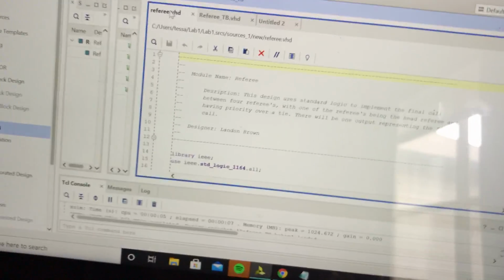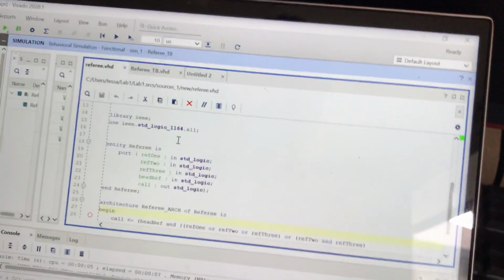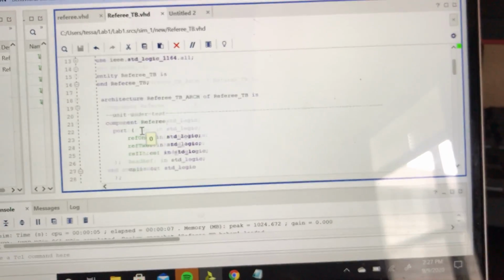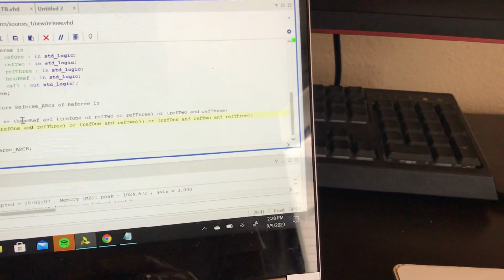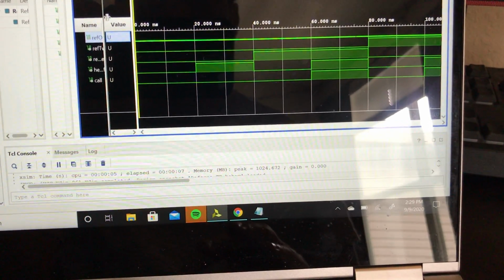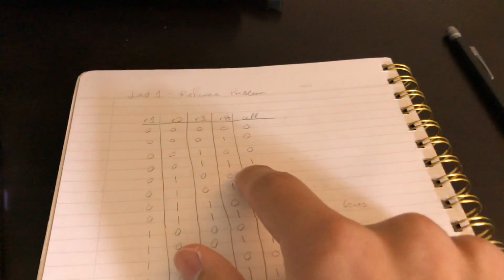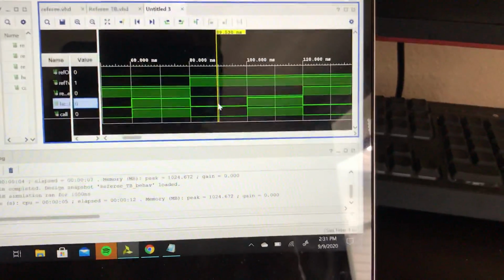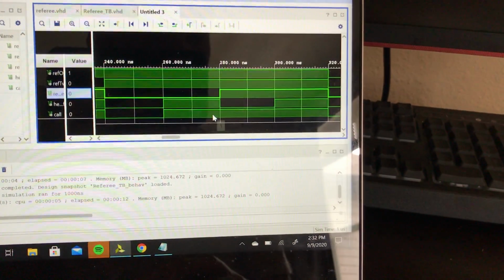Lab01 - Referee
VHDL Design.